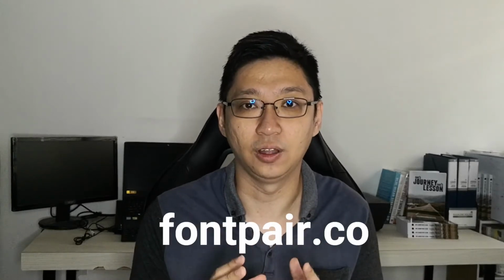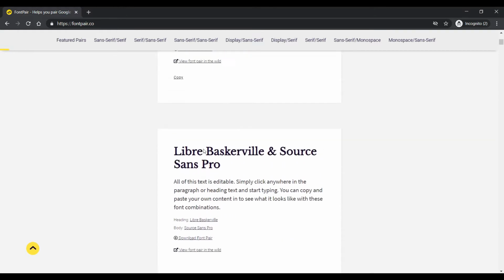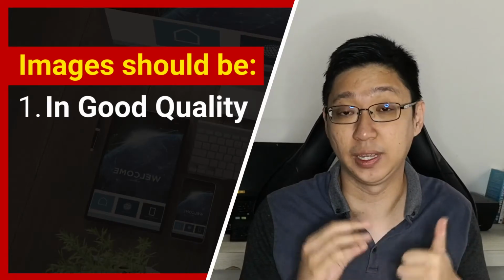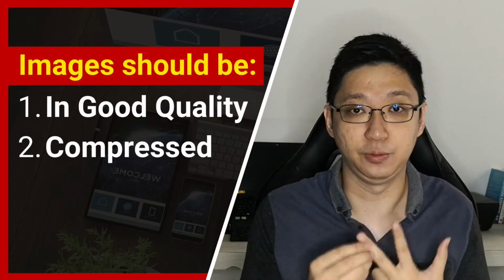Elements to Design Your Landing Page and Design Tips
In this video, I will be sharing the elements needed to design your landing page. Once you have these design elements, it will be easier for you to design your landing page.

I will also be sharing some tips for you for the design of your landing page.